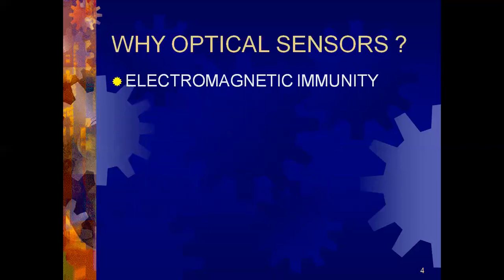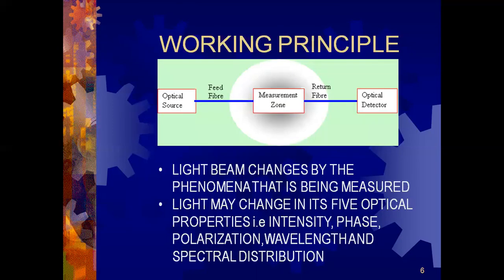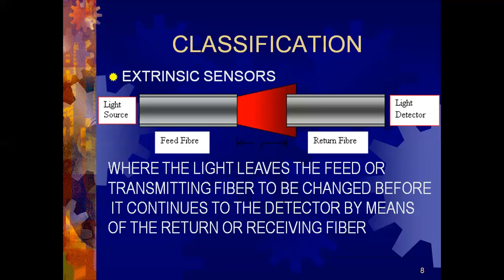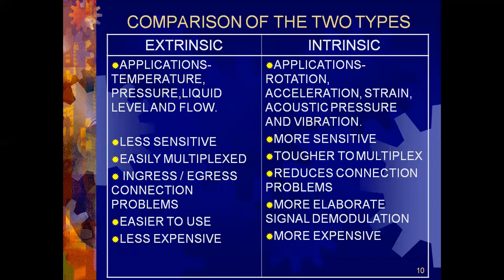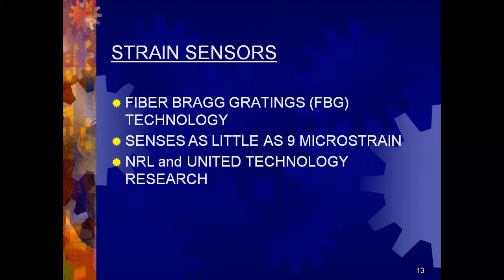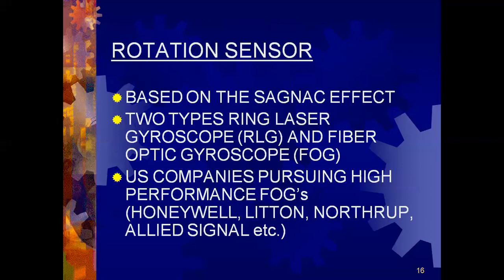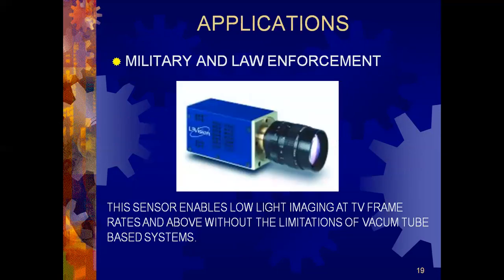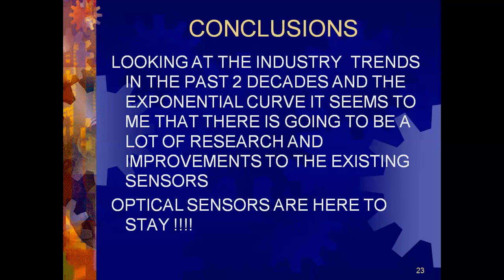BE ECE OPTO ELECTRONICS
PROF DURAI SIR 15YEARS EXPERIENCED IN ECE DEPT.

EXPLAINED OPTICAL SENSOR TOPIC NICELY.

ECE, EEE, CSE, IT, CIVIL, MECH ETC PROFESSORS AVAILABLE.

ALL SCHOOL, COLLEGE, INDIAN, FOREIGN LANGUAGE COACHING AVAILABLE.

ONLINE, OFFLINE, HOME TUITION  CLASSES ARE AVAILABLE.

testseries. com.